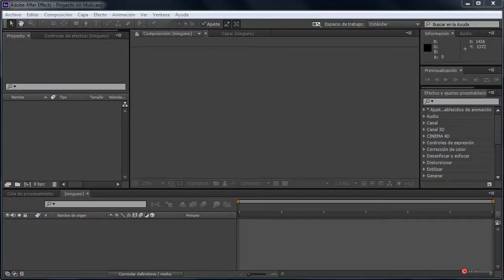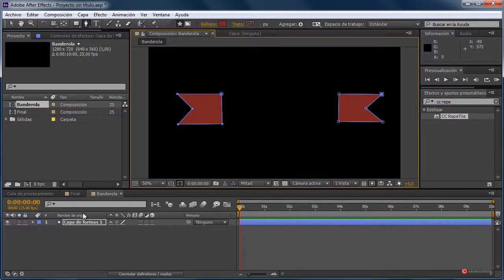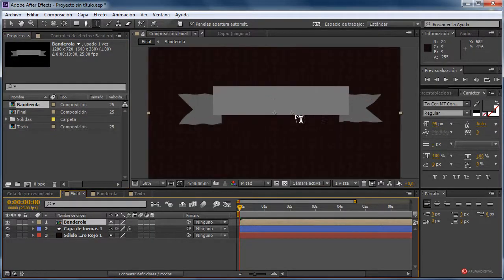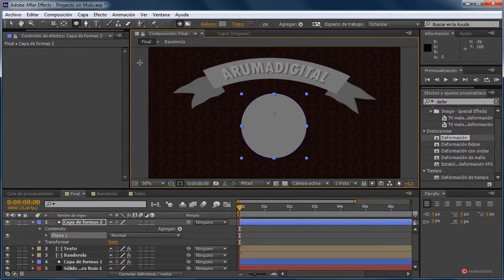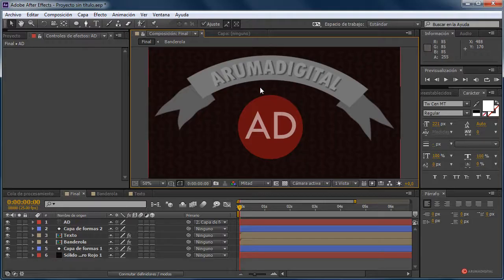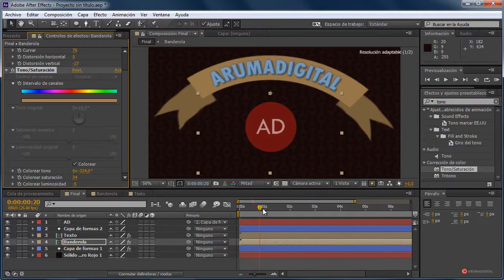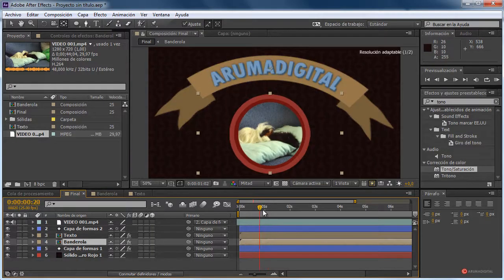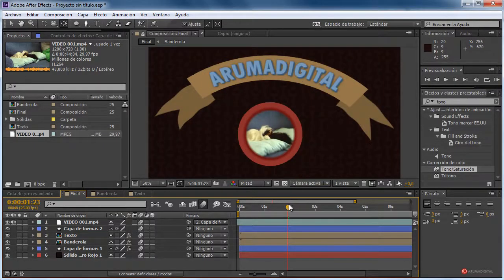After Effects 151 Secuencia banderola con animacion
Categoria: Cine.
Subcategoria: Composición.

Resumen: Recrearemos una secuencia de introducción o títulos utilizando las formas y varios efectos del programa para dar vida a una banderola sobre un fondo con textura de patrón personalizado.

Herramientas: Formas, Pluma, Ondulación, Deformación, CC Repetile, Desenfoque de movimiento, Degradado.